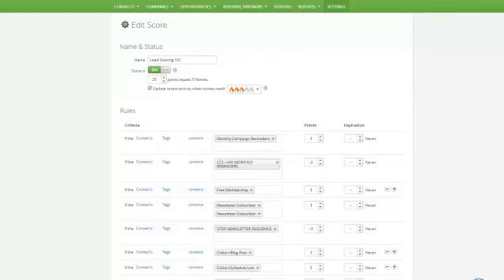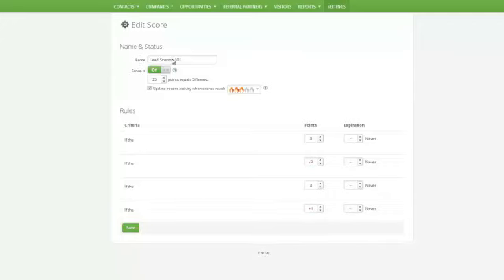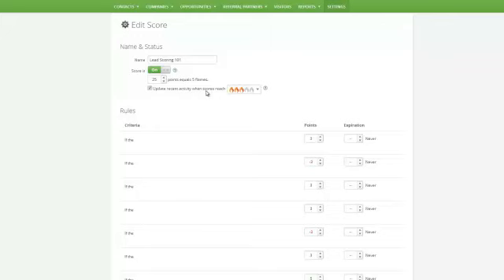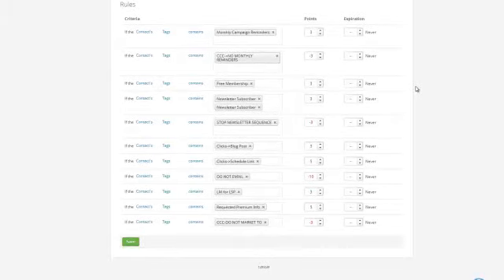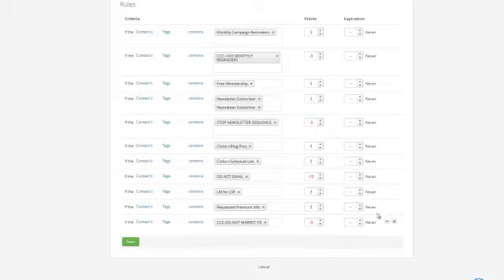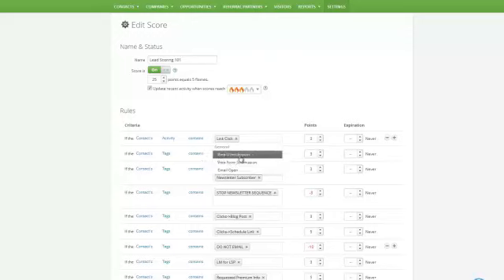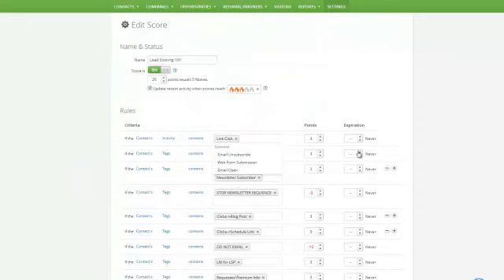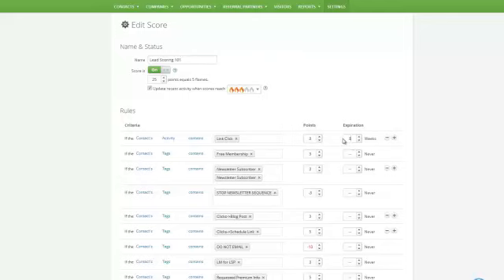Set Up a Simple Lead Score in Infusionsoft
Even solopreneurs and micro-businesses need a sales process. To learn more about building your custom sales pipeline,